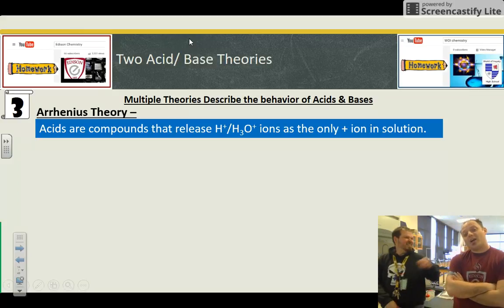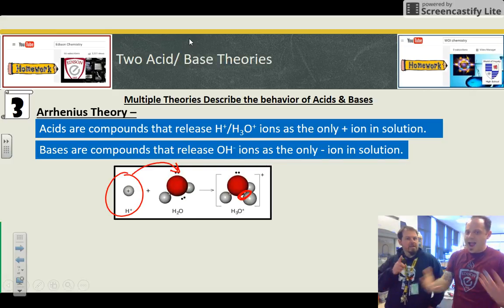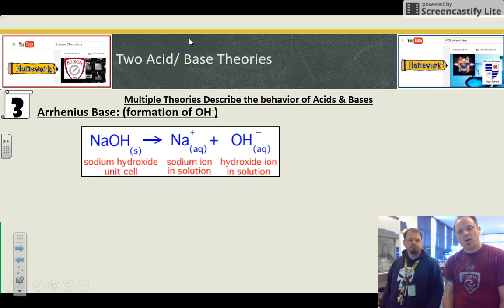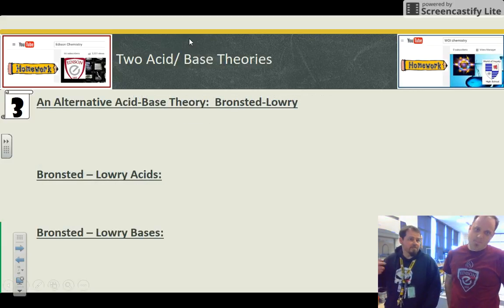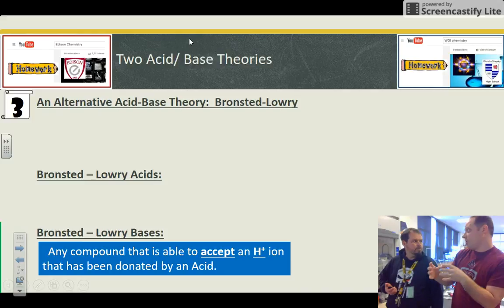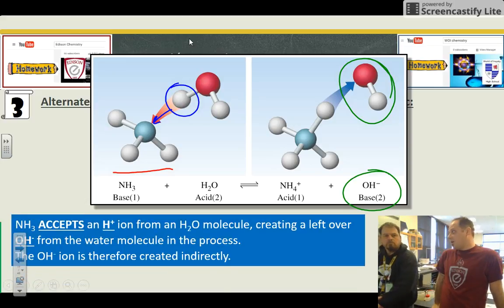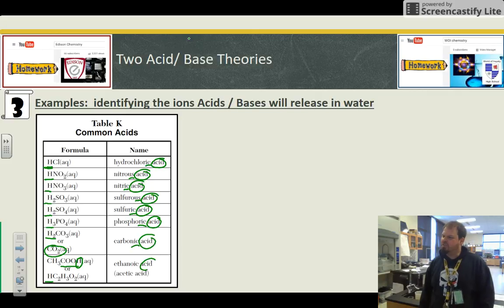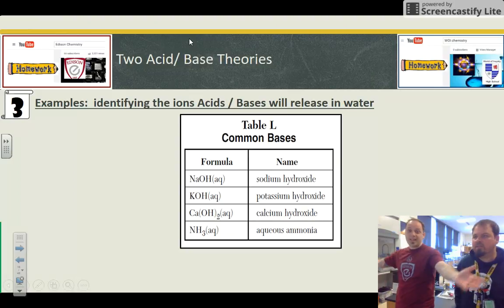Acids & Bases - HW #3